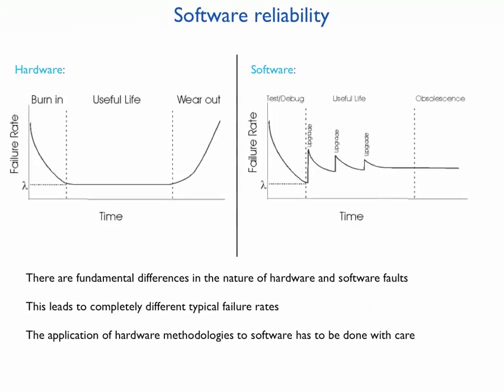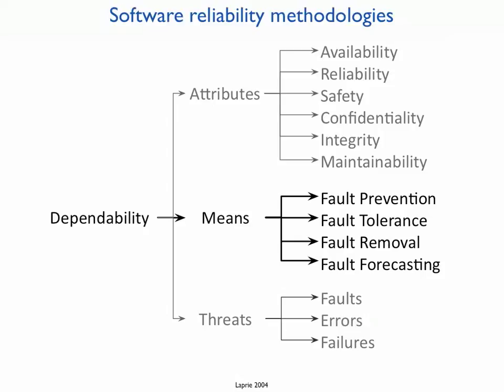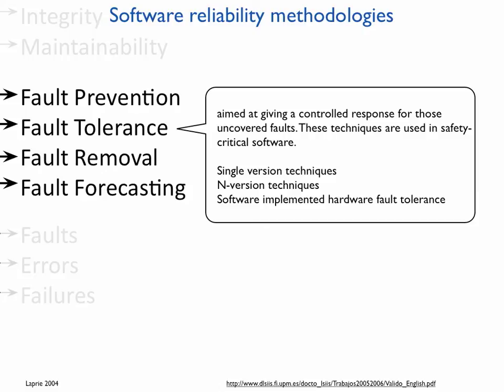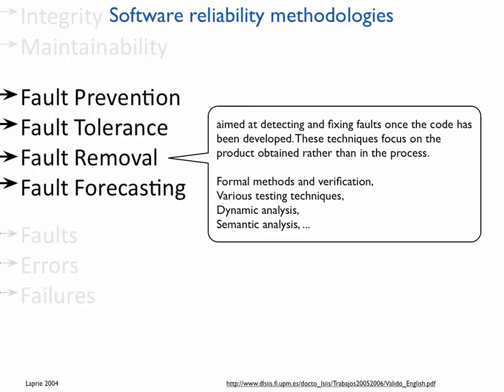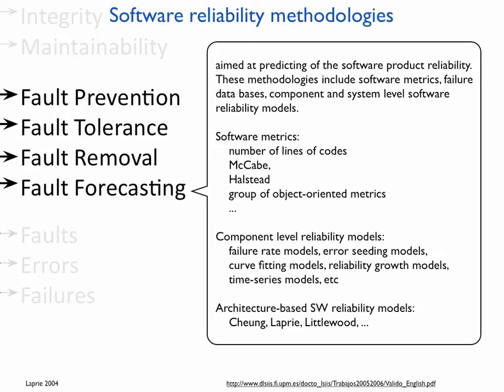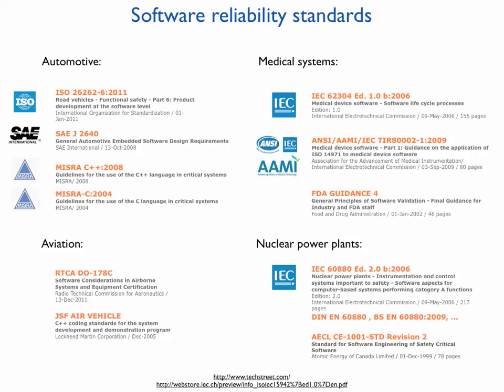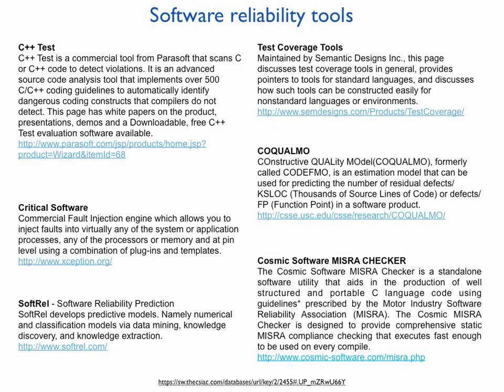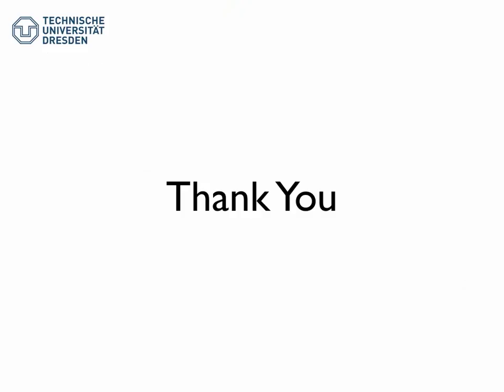Reliability 6 - Software reliability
This part gives an overview of software reliability methods, standards, and tools.

Correction: the plots that demonstrate the difference between HW and SW reliability has been taken from these article